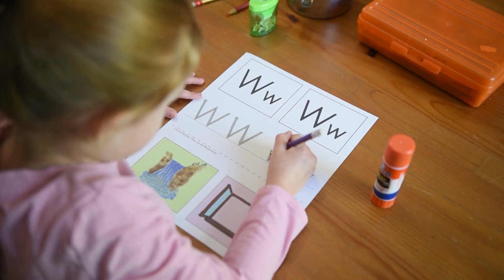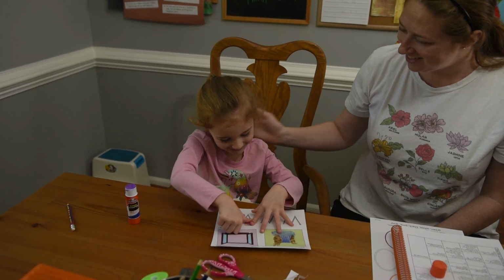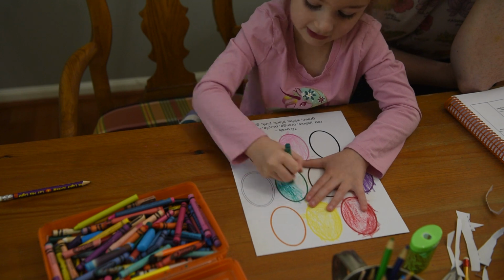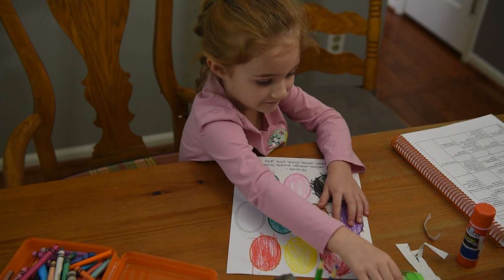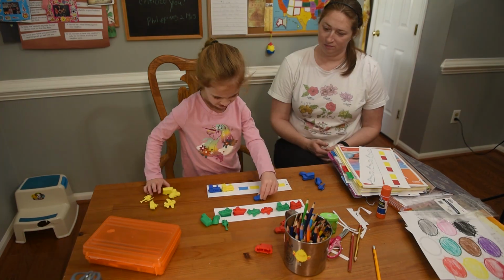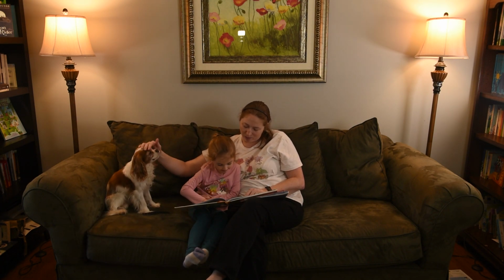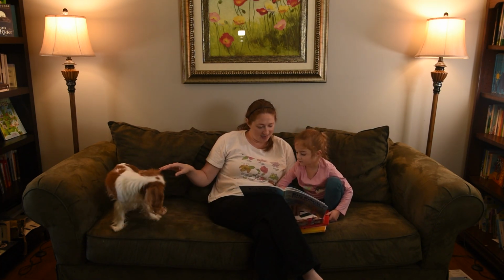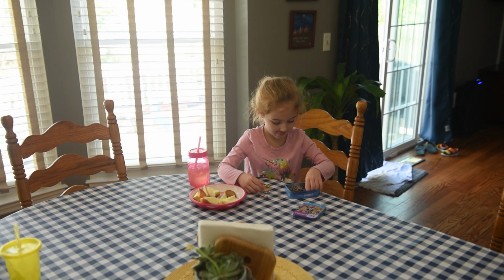A Pre-K lesson from Voyage of Discovery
Hey Friends, today's video is a lesson from My Father's World Pre-K curriculum Voyage of Discovery.

This is "W" week.  We are almost done with  our school year and are looking forward to starting Kindergarten in the Fall.